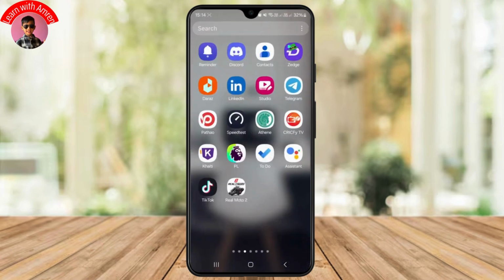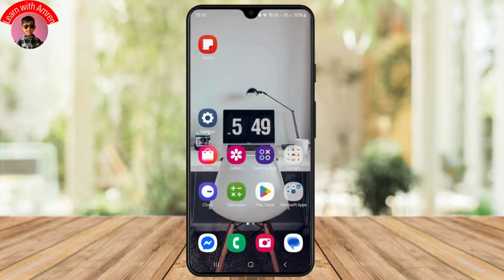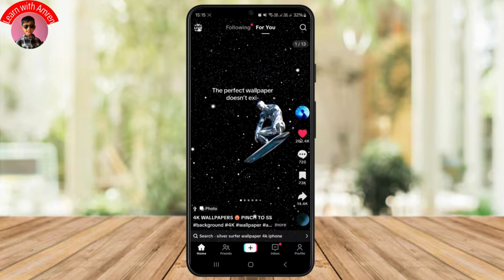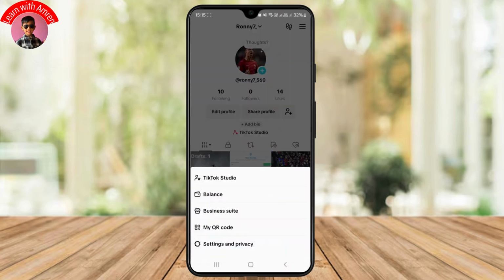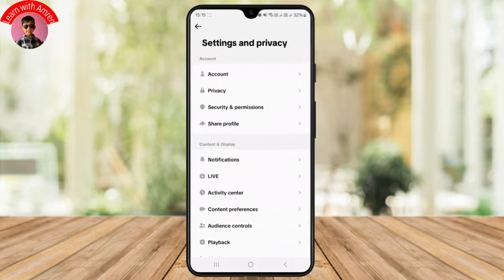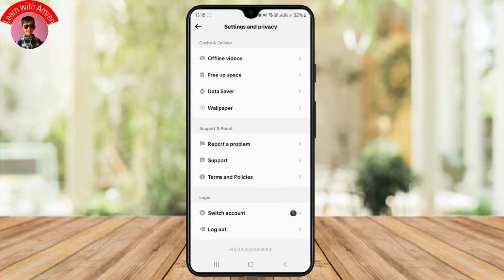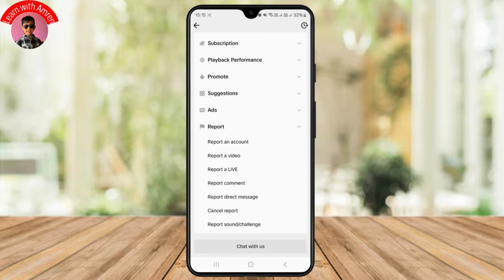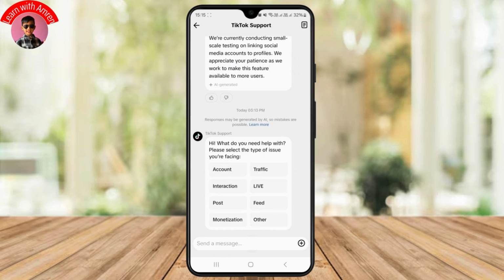How to Fix if you can't Follow Anyone on TikTok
How to Fix if You Can't Follow Anyone on TikTok (2025)! Are you having trouble following people on TikTok? This video will guide you through the steps to fix the issue if you can't follow anyone on TikTok quickly and easily. Whether you're wondering, "Why can't I follow anyone on TikTok?" or need help troubleshooting the problem, this tutorial has you covered. Learn the solutions to get back to following your favorite creators and growing your TikTok feed. Watch now to see how you can fix the “can’t follow” issue on TikTok today!

Timestamps:

00:00 How to Fix if You Can't Follow Anyone on TikTok
00:10 Why Can't I Follow Anyone on TikTok?